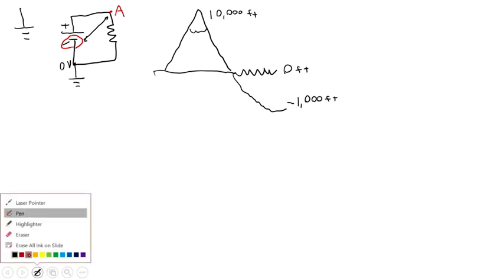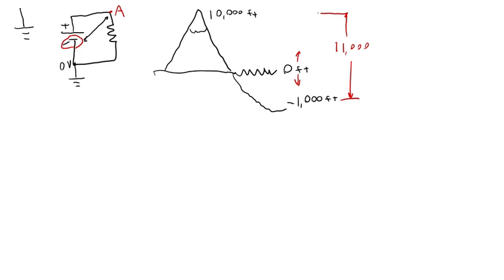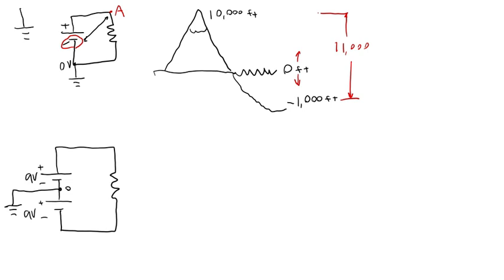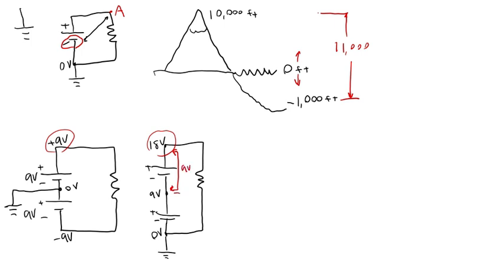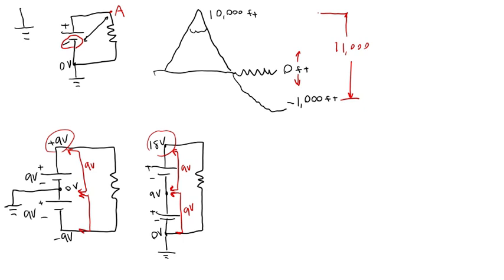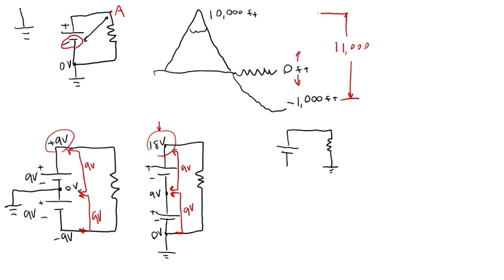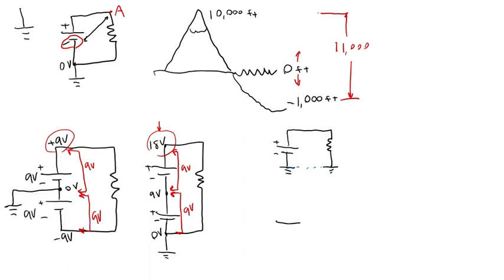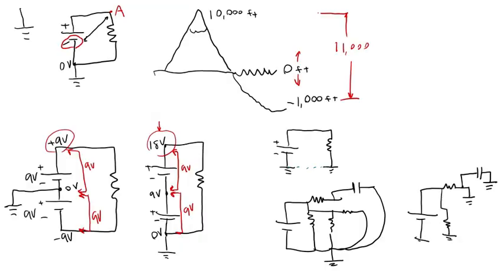What is "Ground" in a Circuit?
This video explains the concept of electrical ground in circuit analysis.
From MAE 3780 - Mechatronics at Cornell University, Fall 2019
Dr. Ben Finio